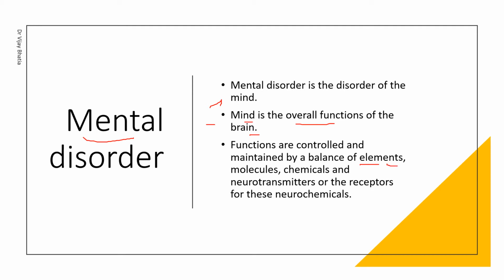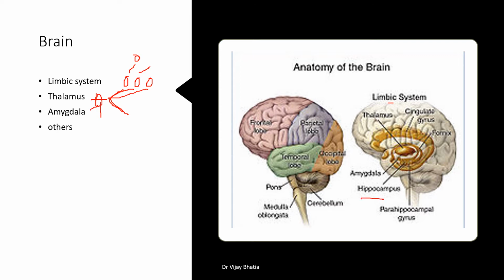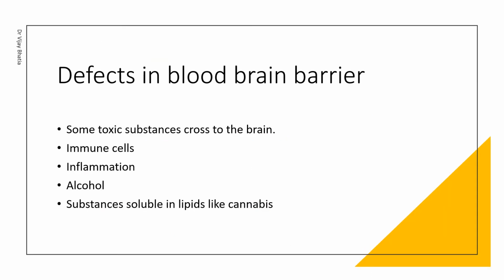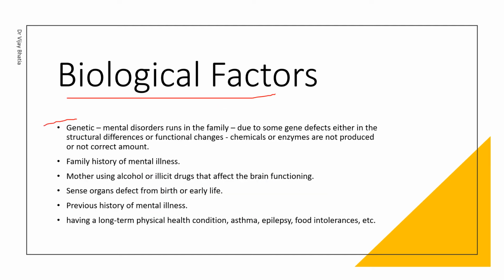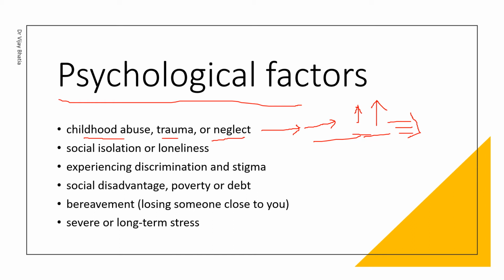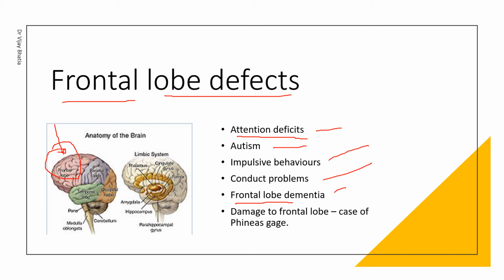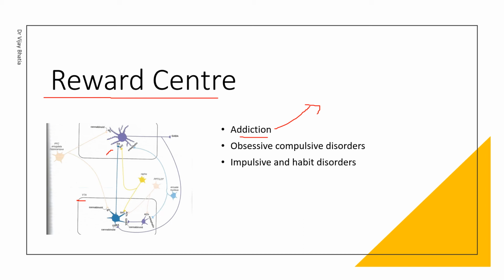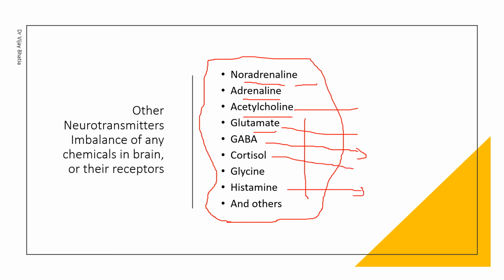Causes of Mental Illness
What are Causes of  Mental illness? Mental disorder is the disorder of the mind.
Mind is the overall functions of the brain.
Functions are controlled and maintained by a balance of elements, molecules, chemicals and neurotransmitters or the receptors for these neurochemicals.
Some toxic substances cross to the brain.
Immune cells
Inflammation
Alcohol
Substances soluble in lipids like cannabis
Biopsychosocial
Biological,
Psychological
Social.
Predisposing, Precipitating and Perpetuating factor. Genetic – mental disorders runs in the family – due to some gene defects either in the structural differences or functional changes - chemicals or enzymes are not produced or not correct amount.
Family history of mental illness.
Mother using alcohol or illicit drugs that affect the brain functioning.
Sense organs defect from birth or early life.
Previous history of mental illness.
having a long-term physical health condition, asthma, epilepsy, food intolerances, etc.
physical causes – for example, a head injury or a neurological condition such as epilepsy can have an impact on your behaviour and mood. (It's important to rule out potential physical causes before seeking further treatment for a mental health problem).
Damage in utero during pregnancy – not enough blood supply, oxygen supply or at time of birth or after birth.
Food intolerances or allergies or vitamin deficiencies.
childhood abuse, trauma, or neglect
social isolation or loneliness
experiencing discrimination and stigma
social disadvantage, poverty or debt
bereavement (losing someone close to you)
severe or long-term stress
unemployment or losing your job
homelessness or poor housing
being a long-term carer for someone
domestic violence, bullying or other abuse as an adult
significant trauma as an adult, such as military combat, being involved in a serious incident in which you feared for your life, or being the victim of a violent crime
Although lifestyle factors including work, diet, drugs and lack of sleep can all affect your mental health, if you experience a mental health problem there are usually other factors as well.
Attention deficits
Autism
Impulsive behaviours
Conduct problems
Frontal lobe dementia
Damage to frontal lobe – case of Phineas gage.
Stress
Fear
Post traumatic stress disorder
Aggression
Crime
Is the relay centre
It receives all the input from all sense organs and make connections with rest of the brain to give the meaning to what is observed.
Memory centre – all memories are stored.
Links closely with amygdale – for storing emotional memories.
Addiction
Obsessive compulsive disorders
Impulsive and habit disorders
Too much dopamine – in mesolimbic area causes schizophrenia, psychosis.
Too less dopamine in frontal lobe causes – ADHD, problem solving, decision making, planning etc.
Parkinson’s disease due to lack of dopamine in basal ganglia.
Too less in some area cause depression, anxiety, anger, aggression.
Too much serotonin – can cause serotonin syndrome, excessive sweating, tremors. Other NeurotransmittersImbalance of any chemicals in brain, or their receptors
Noradrenaline
Adrenaline
Acetylcholine
Glutamate
GABA
Cortisol
Glycine
Histamine
And others